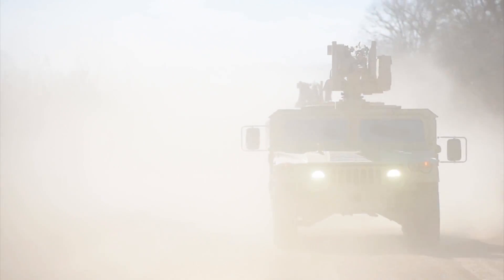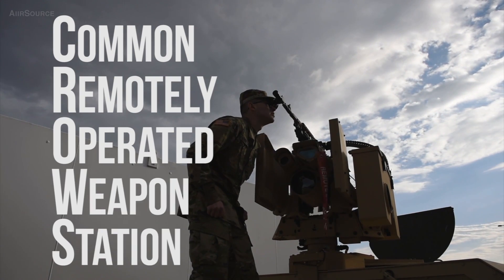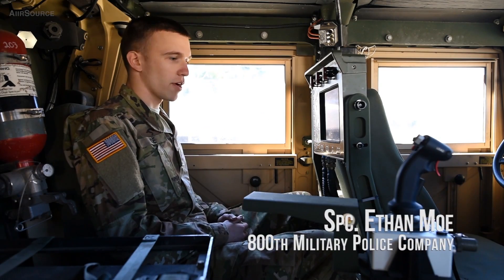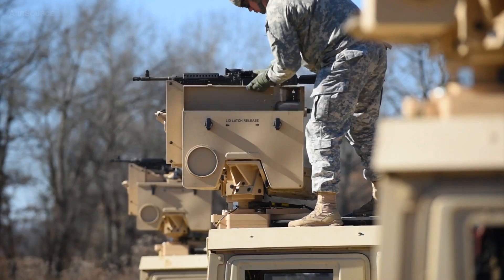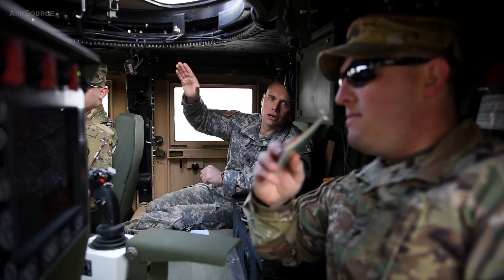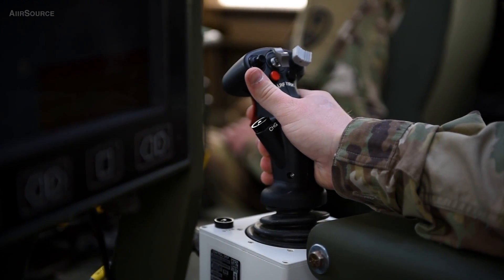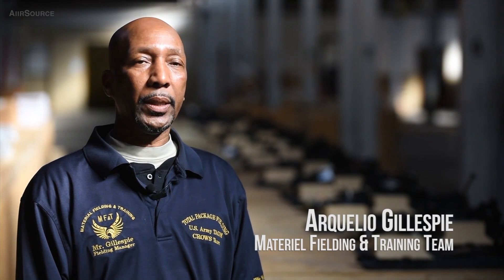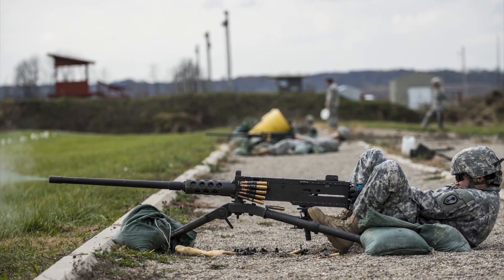CROWS Remote Machine Gun System – Common Remotely Operated Weapon Station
The U.S. Army is receiving a weapon technology known as the CROWS, allowing the gunner with the ability to acquire and engage targets while inside a vehicle, protected by its armor. The CROWS stands for Common Remotely Operated Weapon Station, mounted to the top of a vehicle, equipped with daytime and thermal cameras, able to rotate 360 degrees, see up to 1,500 meters away, and compatible with four major crew weapon systems. It is designed to mount on a variety of vehicle platforms and supports the Mk 19 grenade launcher, M2 .50 Caliber Machine Gun, M240B Machine Gun, and M249 Squad Automatic Weapon. (Source

AiirSource Military covers events and missions from the United States Armed Forces.